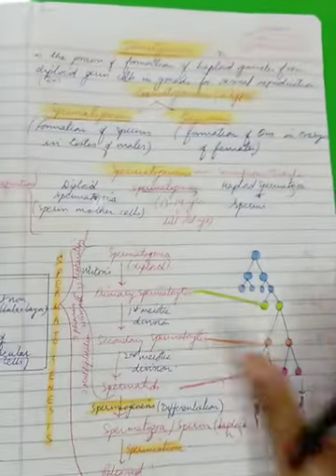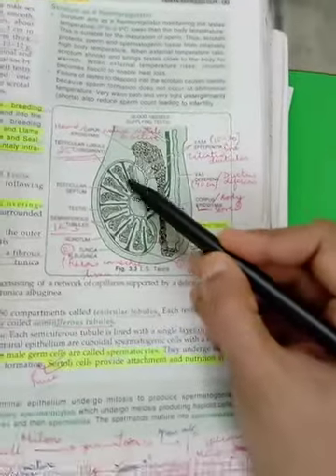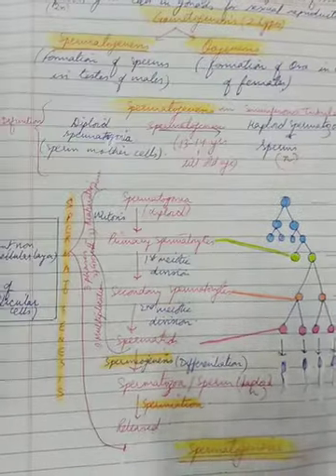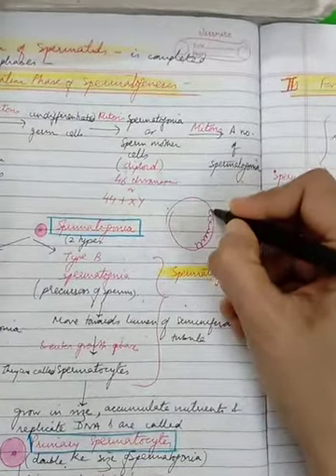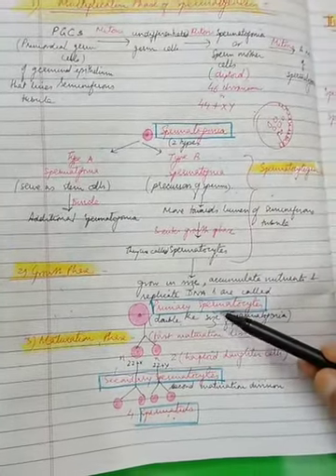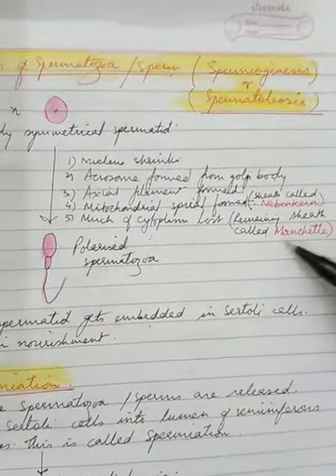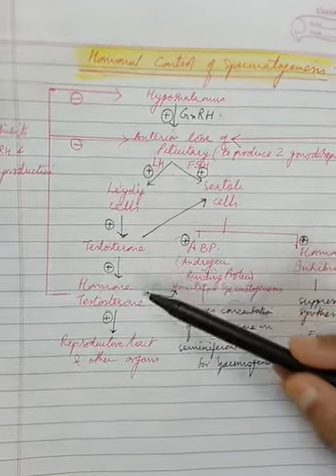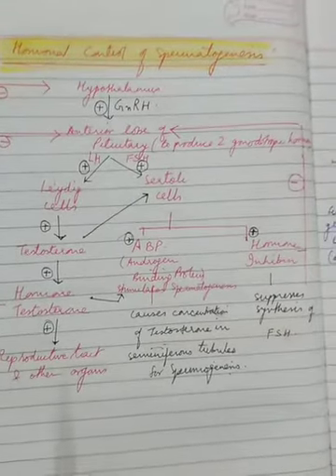Lesson 7 - Human Reproduction ( part -3)